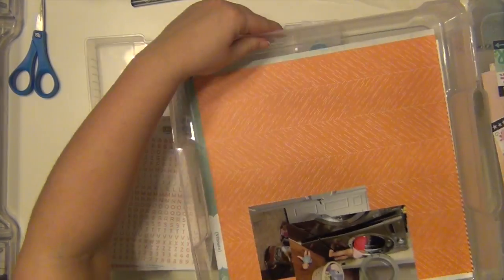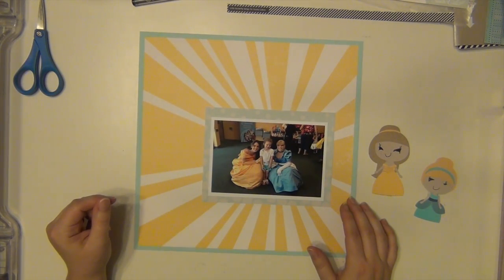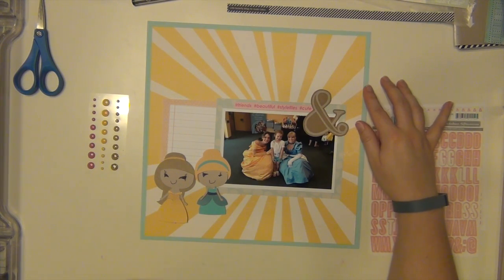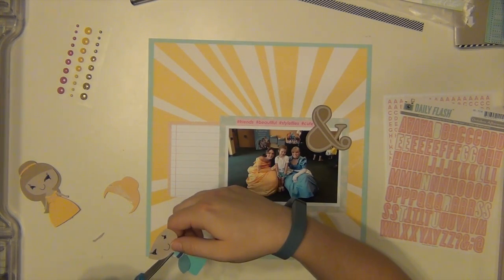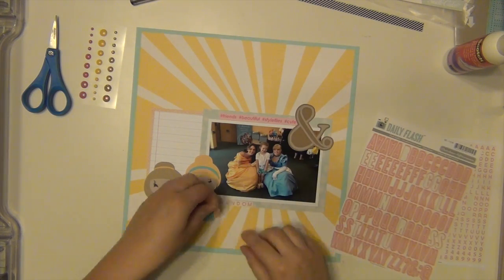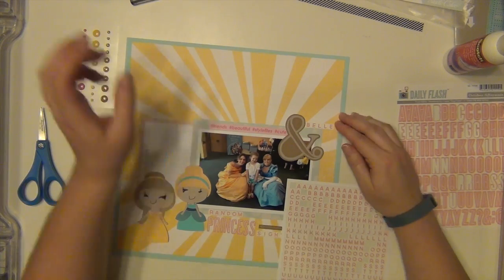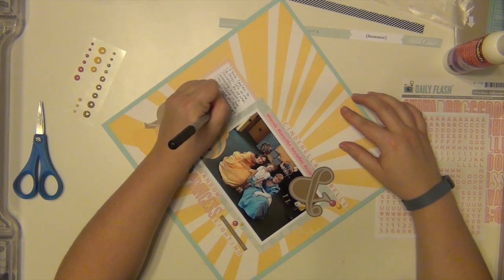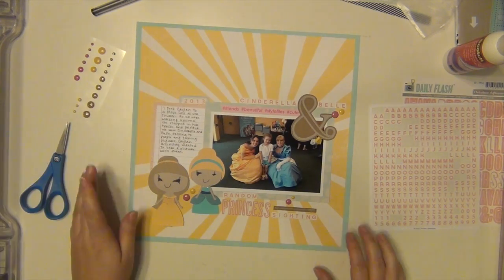Scrapbooking Process 076: Random Princess Sighting (SC Sugar Rush)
Hey everyone!  Here is the second layout using the Studio Calico Sugar Rush kit.  Enjoy!  For more on the Studio Calico monthly kits, please go check them out